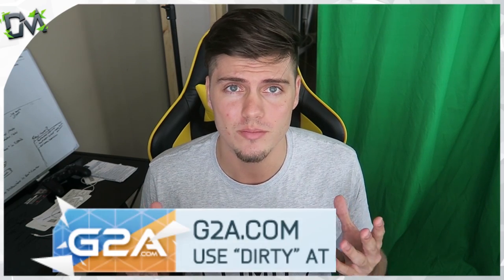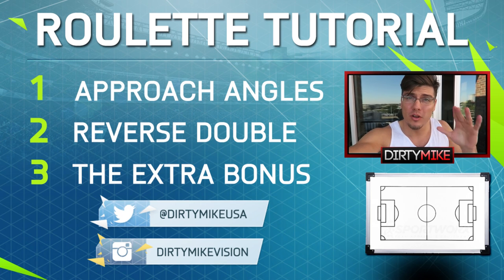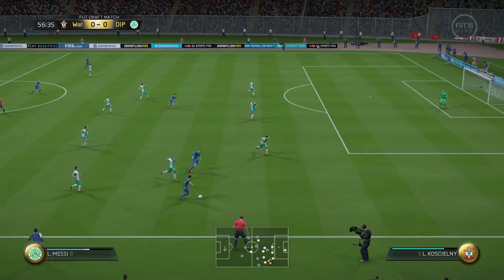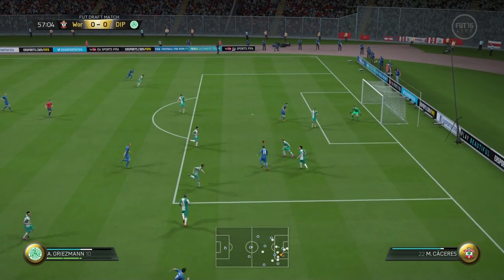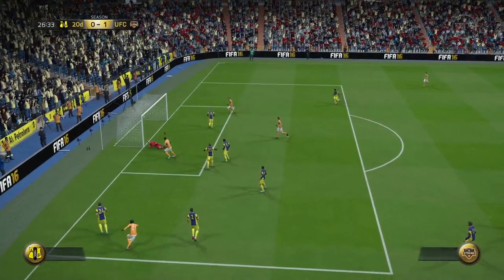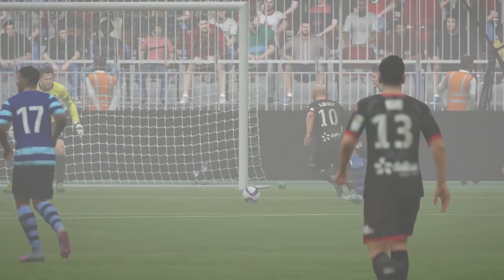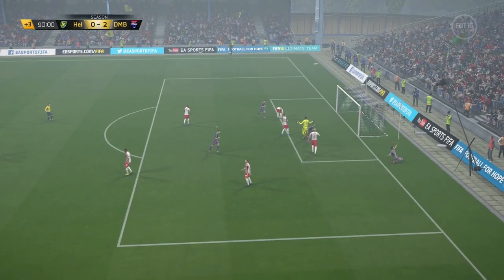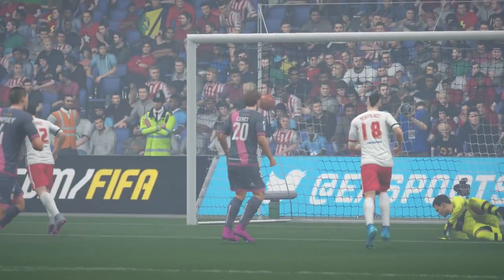FIFA 16 ROULETTE TUTORIAL! HOW TO BEAT THE DEFENSE + SKILL MOVE TIPS! FUT / H2H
FIFA 16 roulette tutorial - How to Beat the Defense + Skill Move Tips for FUT 16 (Best 3 Star Skill Move) --- Can we get 500 likes?

Best FIFA 16 Tutorials / Best FIFA 16 Tips (Will Include)
- How to Finish in FIFA 16
- Scoring Long Shots in FIFA 16
- Skill Move Tutorials & Skill Move Combos
- FIFA 16 Defending Tutorial
- How to Score Free Kicks FIFA 16
- How to Use Possession
- FIFA 16 Through Ball Tutorial
- FIFA 16 Crossing Tutorials (Early Cross)
- How to Counter Attack in FIFA 16
- How to Score Penalty Kicks in FIFA 16
- FUT 16 Tutorials / FUT 16 Tips
- FIFA 16 Attacking Tips
- FIFA 16 How To...  (Full Breakdowns)

Today we have the FIFA 16 Roulette Tutorial - How to Beat the Defense with Skill Move Tips for FIFA 16 Ultimate Team (FUT 16) . Make sure to the check the playlist for all the Best FIFA 16 Tips & Best FIFA 16 Tutorials including How to Defend / FIFA 16 Defending etc.. I also have other Skill Move Combo Tutorials that include the Ball Roll Tutorial / Fake Shot Tutorial / Body Feint Tutorial & much much more!! Make sure to drop comments with which tutorial to do next? How to Avoid Penalty Kicks ? Mcgeady Spin Tutorial ? Bolasie Spin Tutorial ? Advanced Skill Move Combos ? More Dribbling Tutorials ?